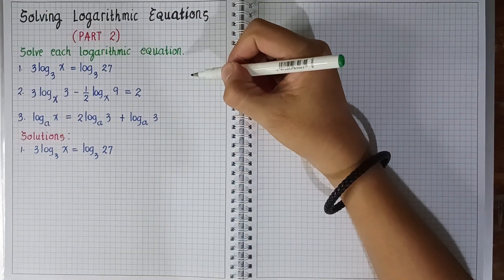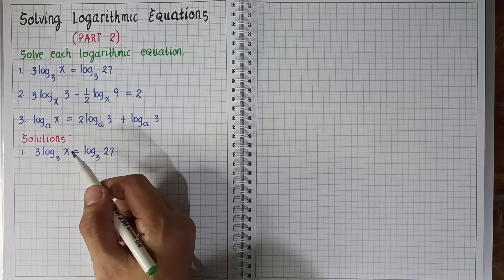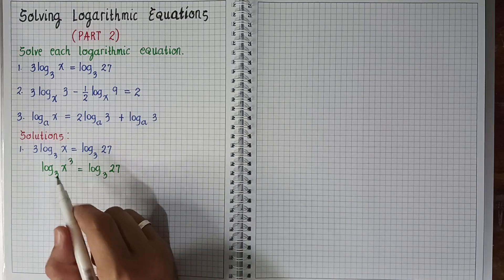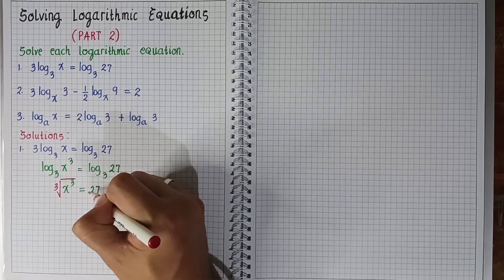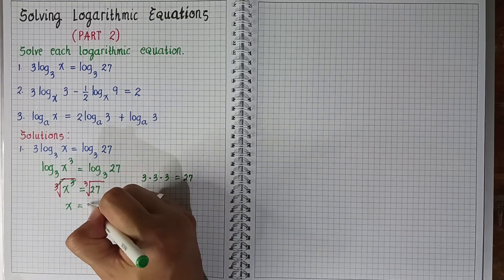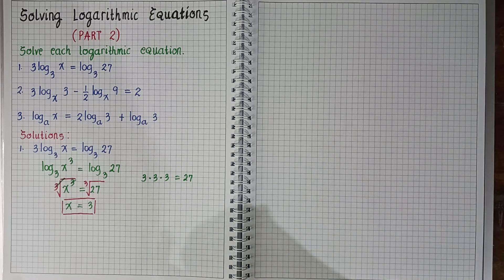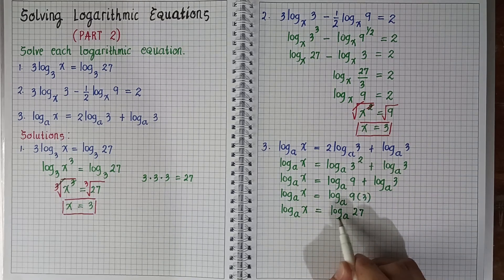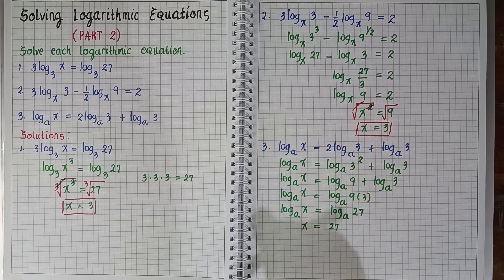General Mathematics | SOLVING LOGARITHMIC EQUATIONS (Part 2) | Grade 11